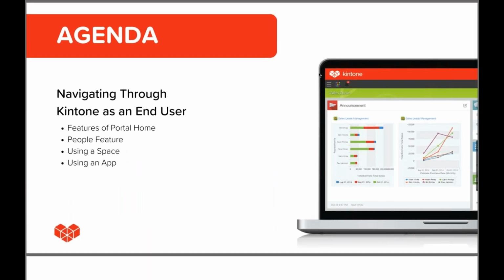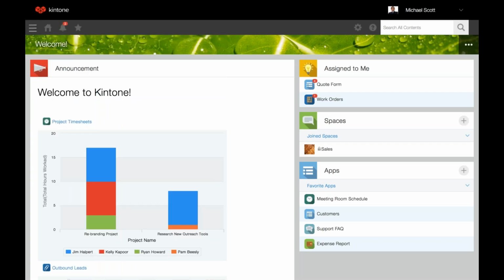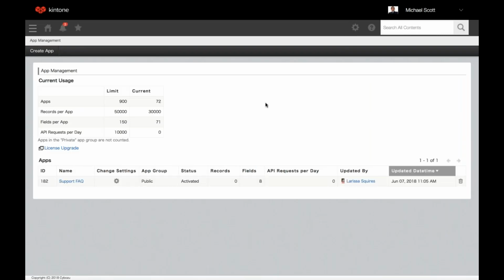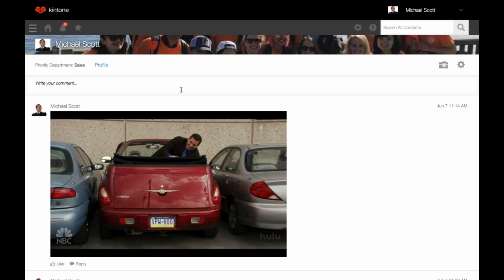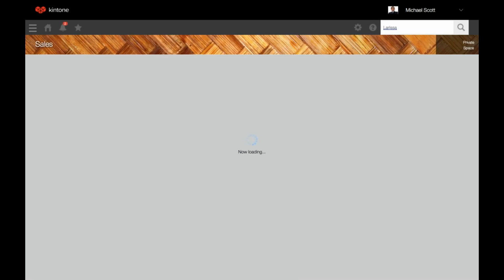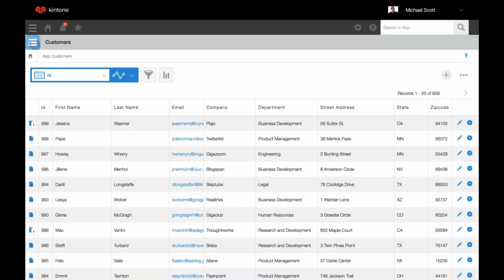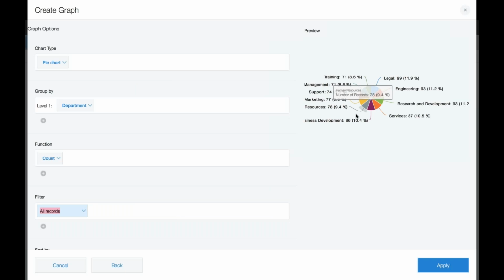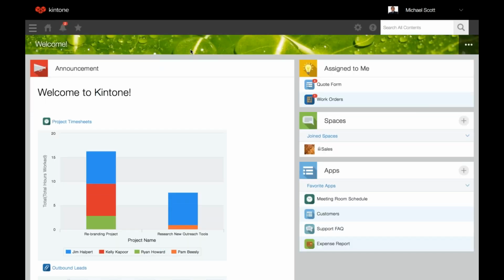Kintone Customer Training Session: Navigating Through Kintone as an End User - New Training Below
In this session we covered how to navigate through Kintone as an end user. This included reviewing features of portal home, the People feature, how to use Spaces, and how to use Apps.